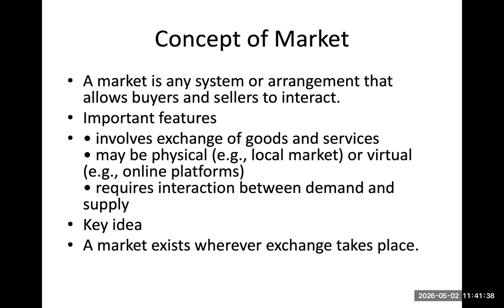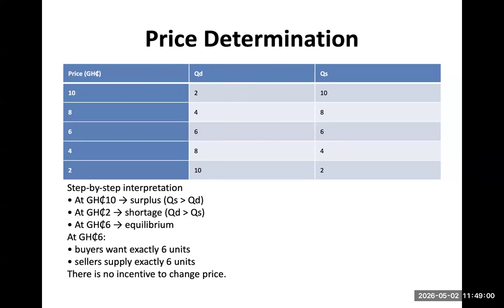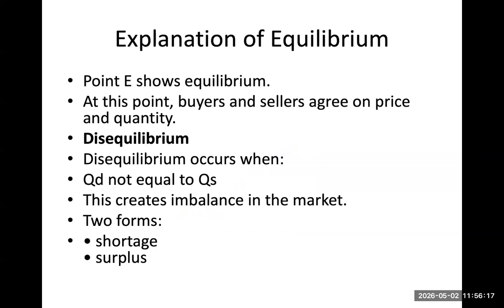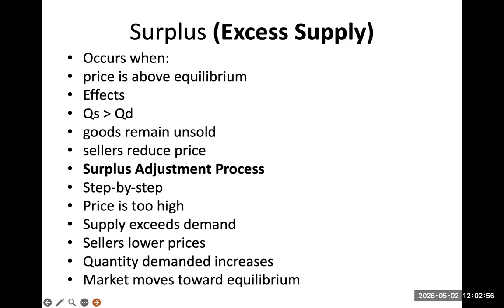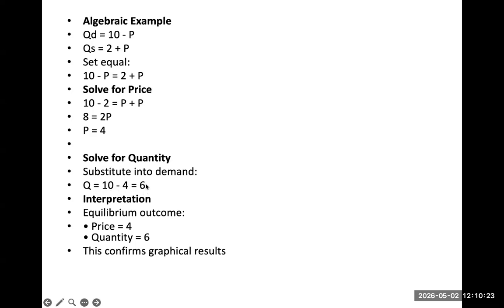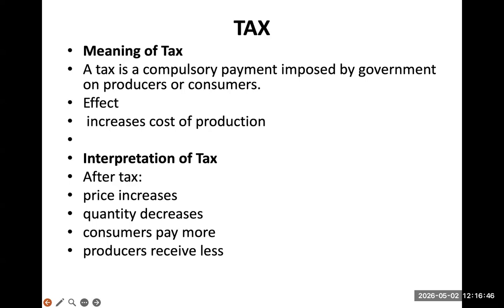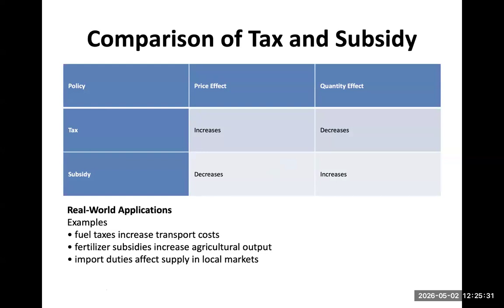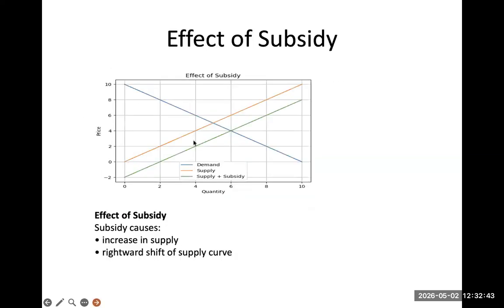Wk10 02 05 2026 Principles of Economics Mr Eric Amankwah